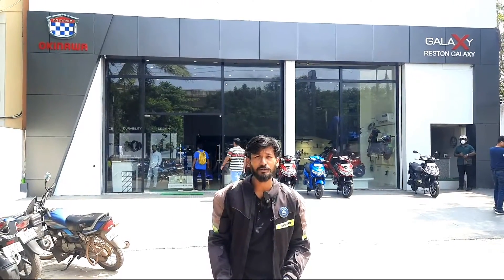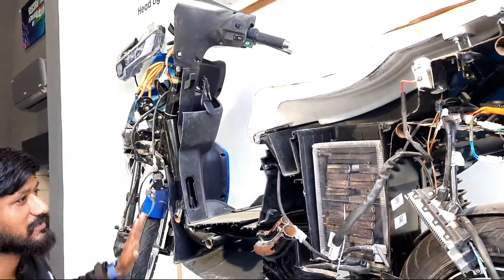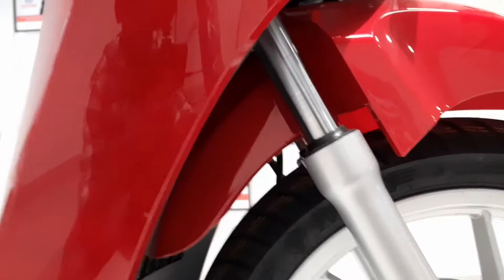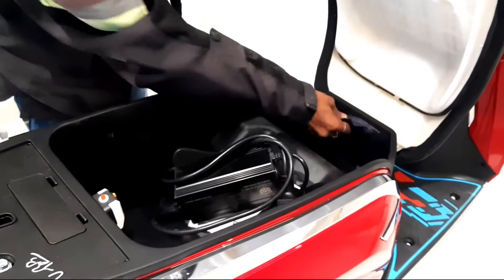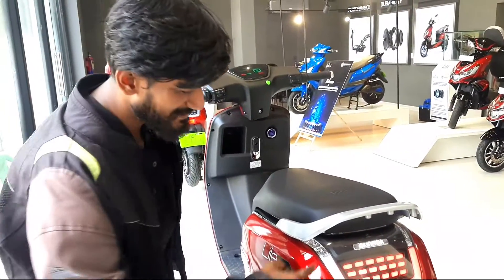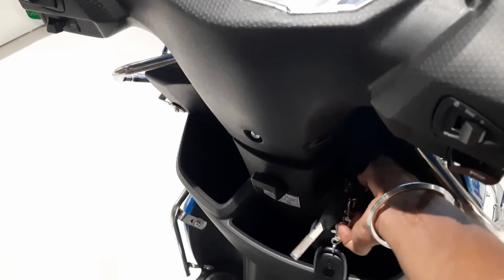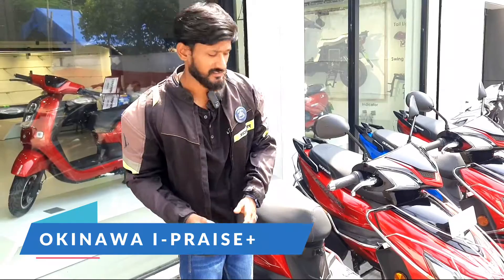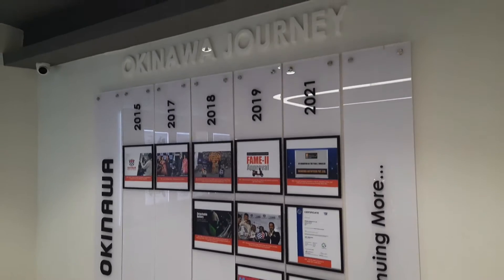Okinawa's Exclusive Showroom In Bhubaneswar ସବୁ ମୋଡେଲଦେଖି ପାରିବେ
ସମସ୍ତଙ୍କୁ ଗୋଟେ ପ୍ୟାର ଭରା ସ୍ୱାଗତ ମୋର CHANNEL କୁ ଆଉ ଆଜି ଆପଣ ମାନଙ୍କୁ ଓଡ଼ିଶାରେ ଥିବା Okinawa ର ସବୁଠୁ ବଡ ଆଉ Exclusive Showroom ଯୋଉଟା କି ଭୁବନେଶ୍ୱର ରେ ଅଛି | ସେଇ showroom ବିଷୟରେ ଆପଣ ମାନେ ଜାଣିବାକୁ ପାଇବେ |

RESTON GALAXY
Fire Station Square, Nayapalli
Bhubaneswar
My Set Up List And The Gears I Use-

ଯଦି ଆପଣ ମାନଙ୍କୁ video ଟି ଭଲ ଲାଗିଲା ତାହେଲେ ନିଜର ସମ୍ପର୍କୀୟ ଏବଂ ପରିବାର ବର୍ଗ ର ସଦସ୍ୟ ମାନଙ୍କୁ Share କରିବେ ଆଉ ଯିବା ଆଗରୁ Video ଟି କୁ Like, Share, Comment କରି Channel ଟି କୁ Subscribe କରି ଯିବେ |
ଜୟ ଜଗନ୍ନାଥ 🙏🏻